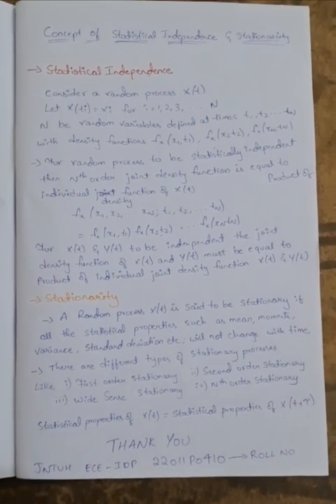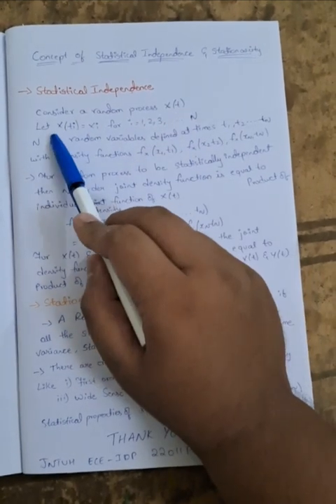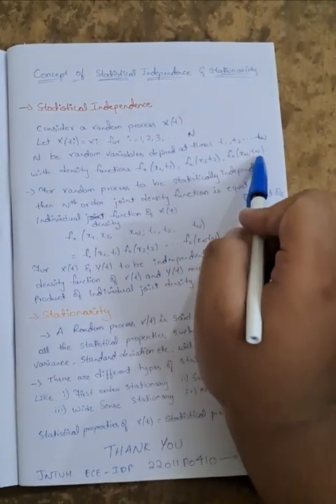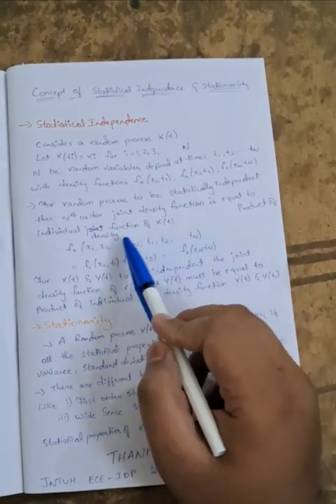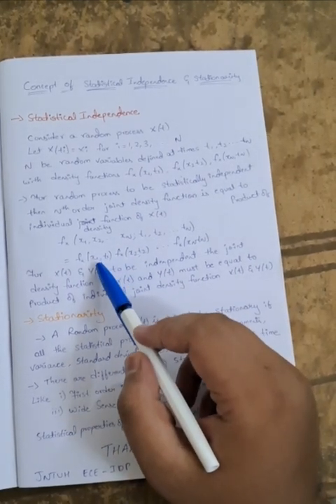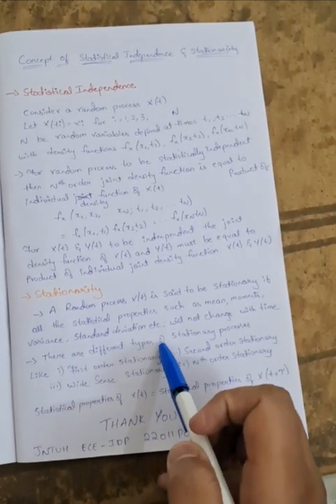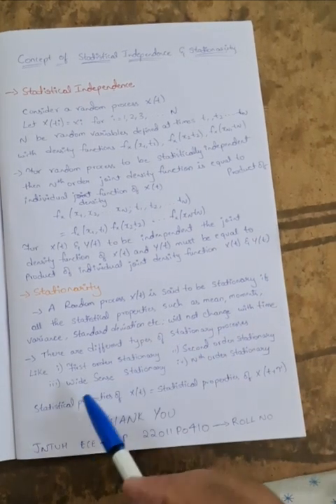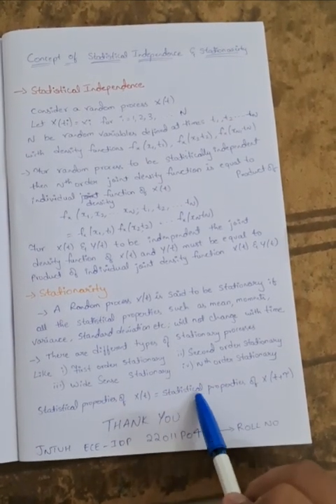statistical independence and stationarity of random processes